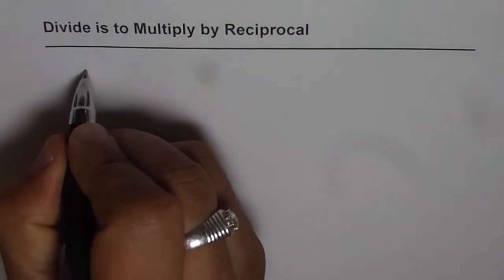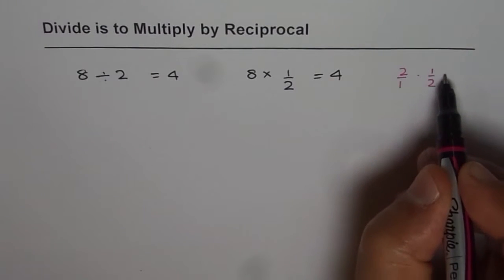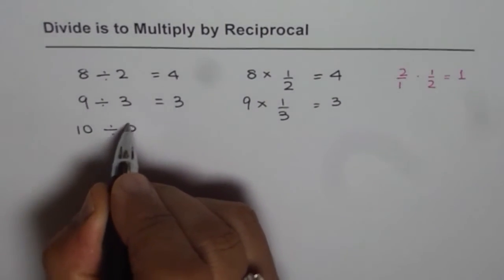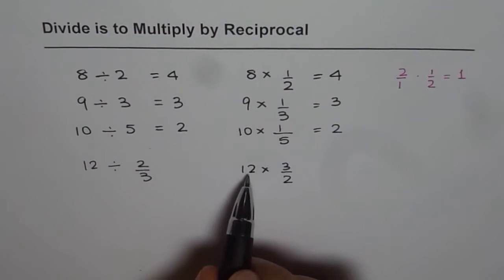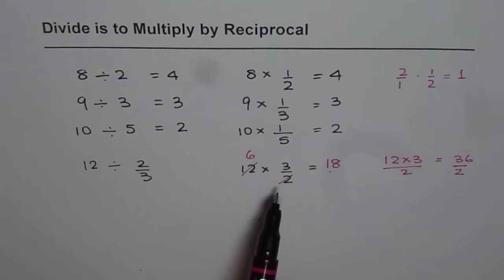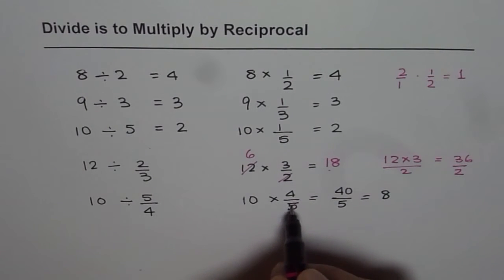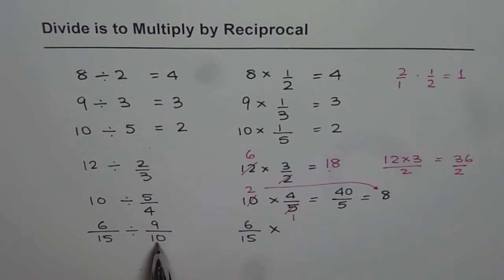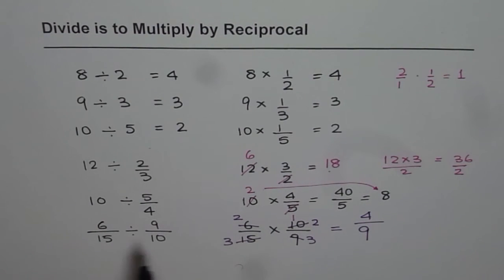Divide is to Multiply by Reciprocal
Fraction more than or equal to one are improper fractions.